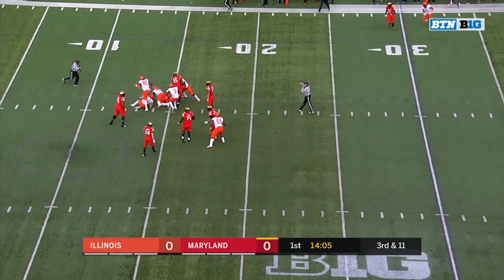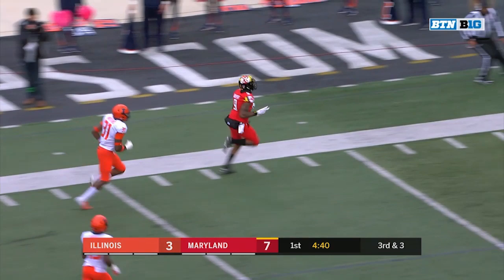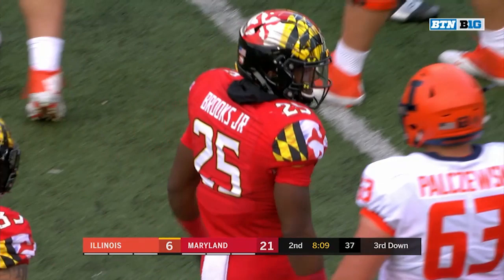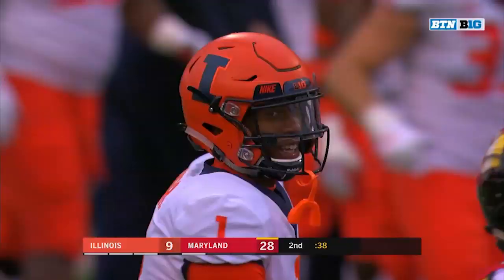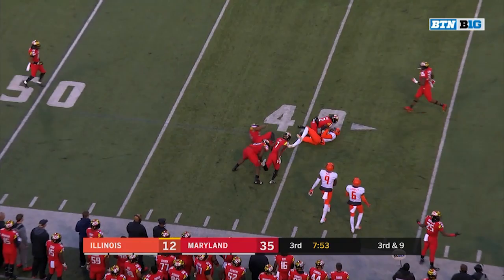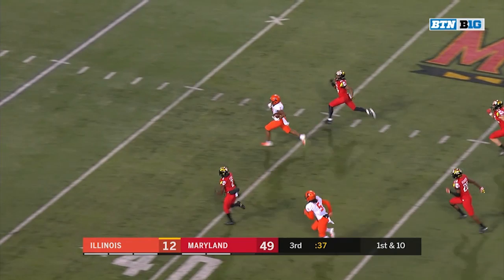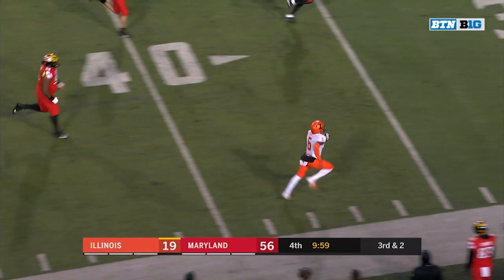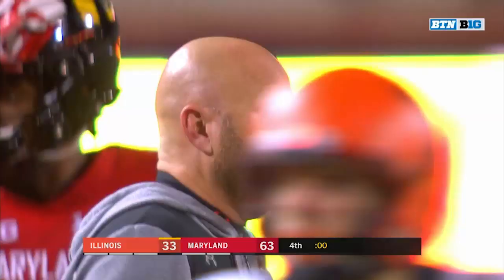Top Games of 2018: Week 9 | Maryland Terrapins vs. Illinois Fighting Illini | B1G Football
Counting down the top Big Ten football games of 2018, week by week.  This week - the top five games from Week 9.

Javon Leake rushed for three touchdowns and scored on a 97-yard kickoff return in Maryland's 63-33 win over Illinois.